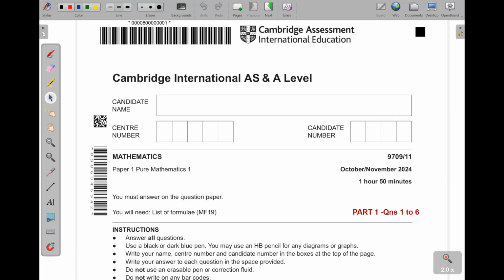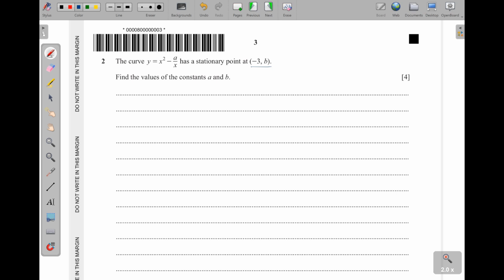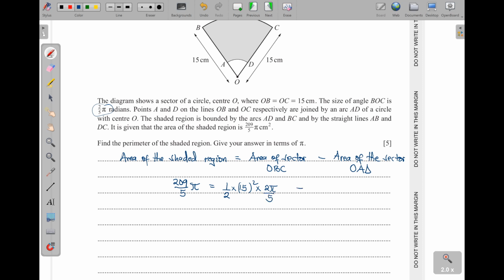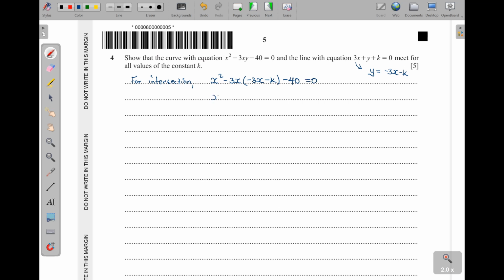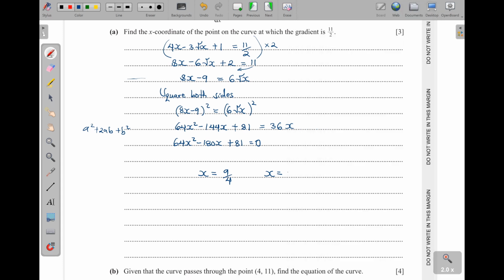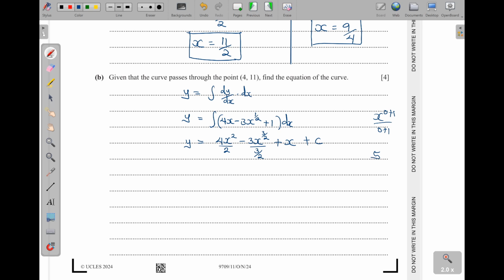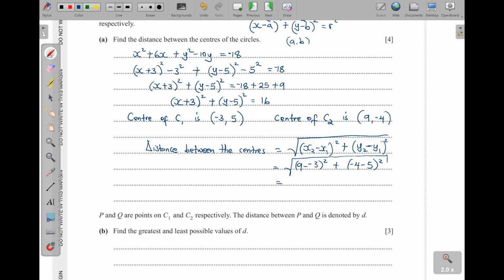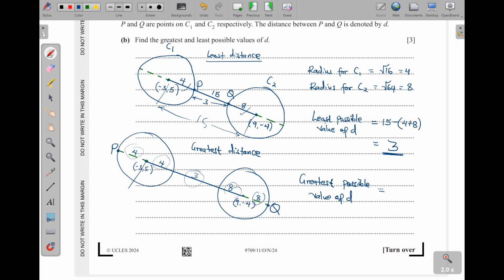9709/11/O/N/24 -- A LEVEL PURE MATHEMATICS 1 PAPER 11 OCT/NOV 2024 PART 1